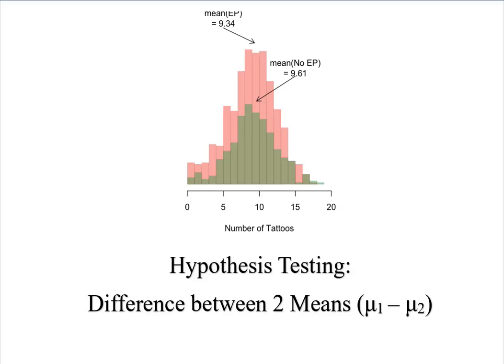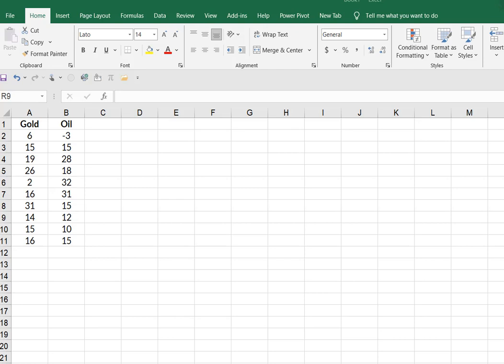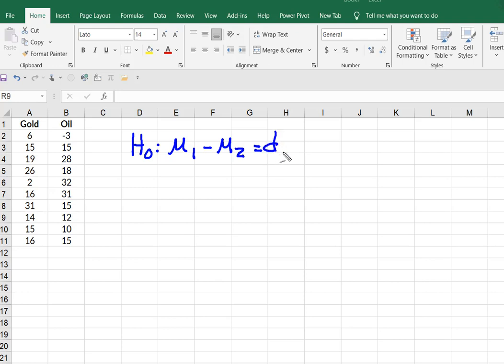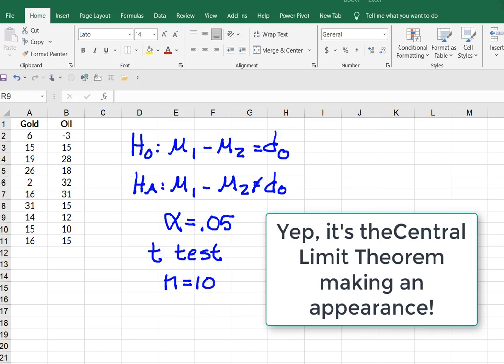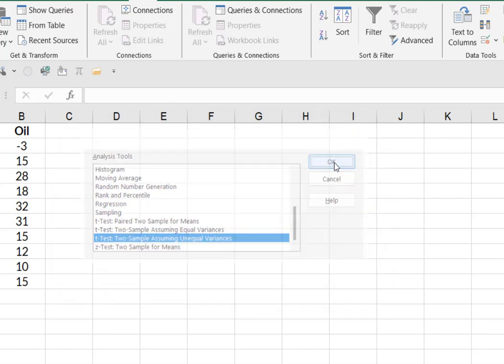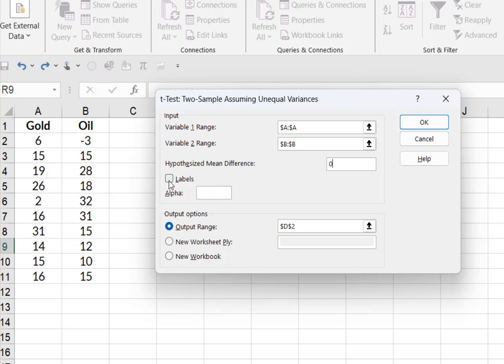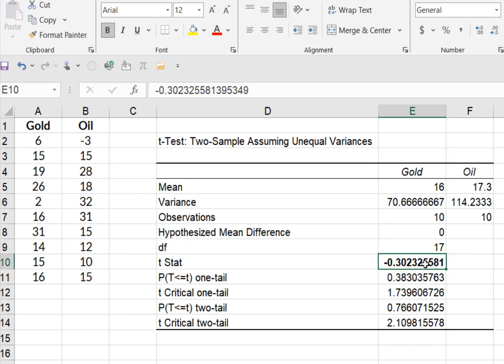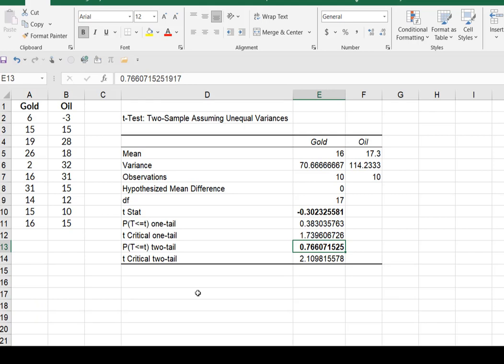2 Sample T Test with Unequal Variances using Excel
This video demonstrates the testing of the difference between the Means of 2 samples where the variances are UNEQUAL. We will use a 2-sample t test for the difference in the Means.